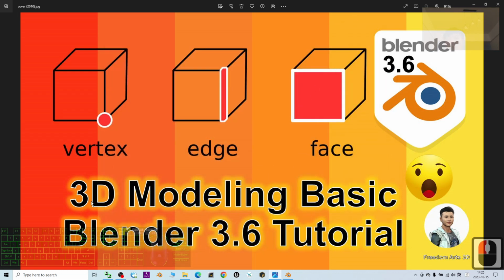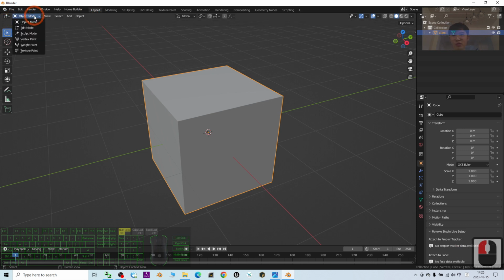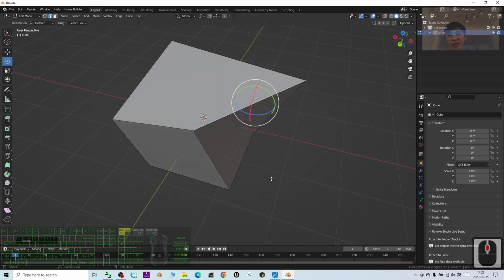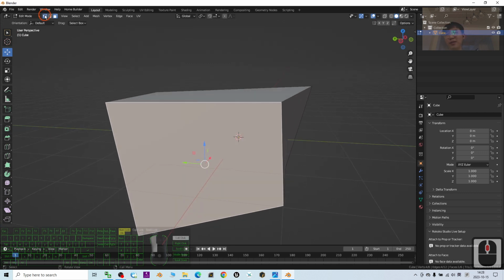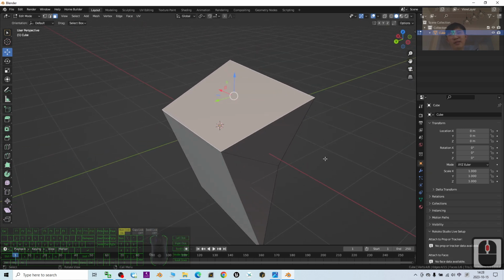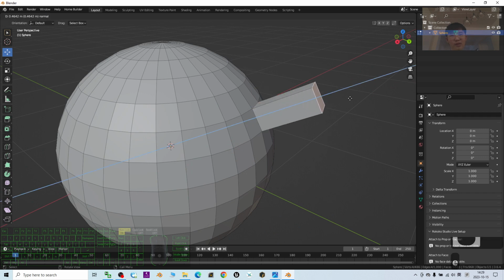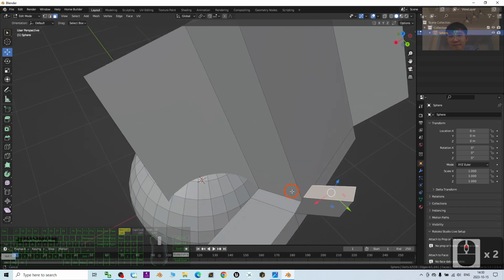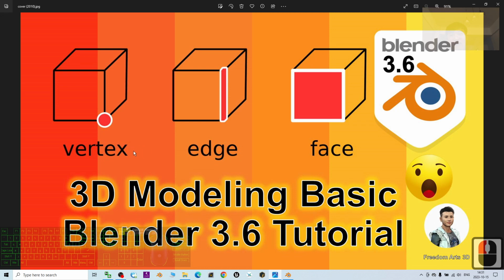Vertex | Edge | Face - 3D Modeling Basic - Extrude | Move | Rotate - Blender 3.6 Tutorial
Description:
Hey guys, this is a really basic introduction for 3D Modeling in Blender 3.6. I am introducing the 3 concepts of 3D models, vertex, edge, and face for any 3D Models. With this very fundamental concepts understood, then you can start your 3D Modeling with something like vertex extrude, edge extrude, face extrude etc, moving, rotating etc, to create any 3D models in Blender! ENJOY! and having fun! Happy 3D Modeling, 3D Animation & 3D Game Dev! ENJOY!

Blender,
Basic,
Tutorial,
Vertex,
Edge,
Face,
Extrude,
CGI,
3D Modeling,
3D Animation,
Game Dev,
Tutorial,
Freedom Arts,